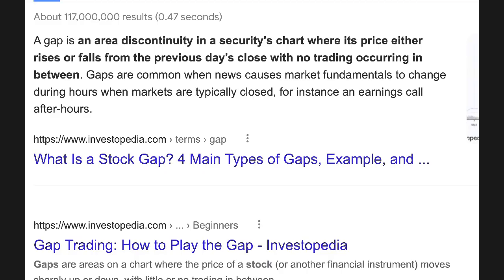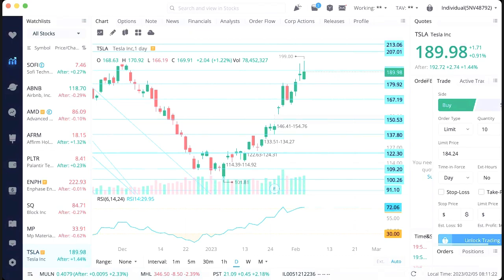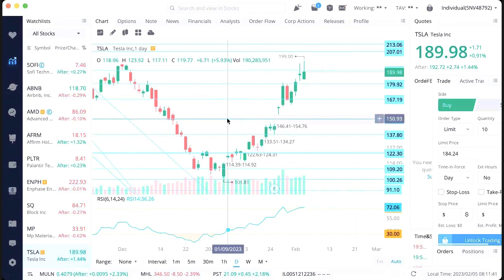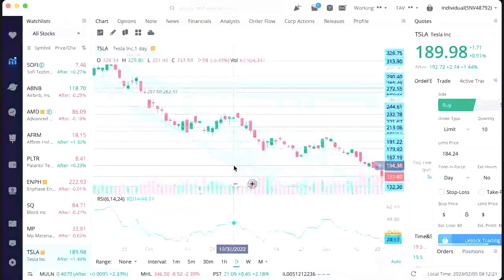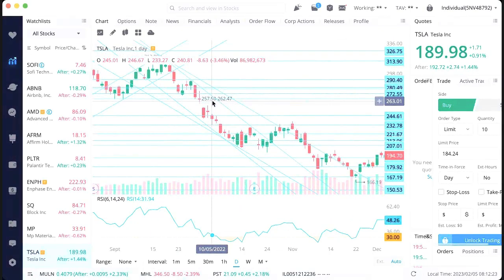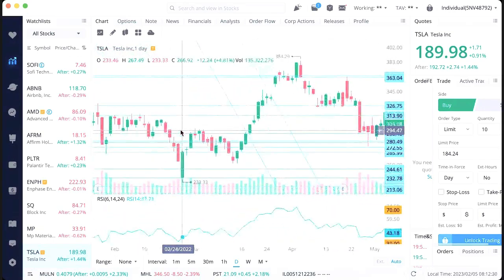Explaining gap basics for TSLA and other stocks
TSLA gaps

Below
$146.41
$122.63
$114.39
$94.67
$81.87
$75.69
$59.10
$55.67

Above
$262.47

For fractional trading I use:
💵SOFI: Hey! I'm using SoFi Invest 📊 to buy and sell stocks (and pieces of stocks) with zero fees. Open an Active Investing account with $10 or more, and you'll get $25 in stock. I'll get $50 in stock, too!

*** I am not a financial advisor. This content is only analysis and opinion. This is an entertainment channel. My crystal ball is black and made of plastic with a number 8 on it. I am wrong sometimes so if you follow what I do you also choose to take on those risks with your own free will. ***